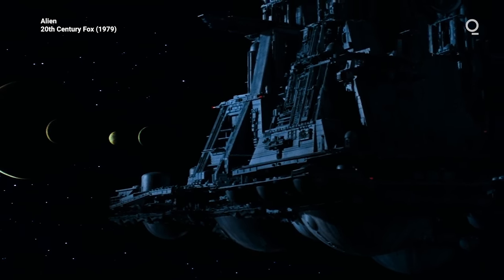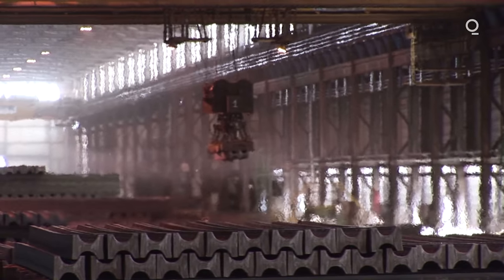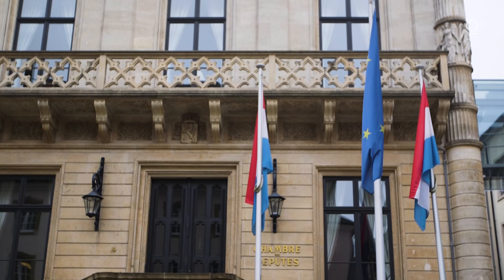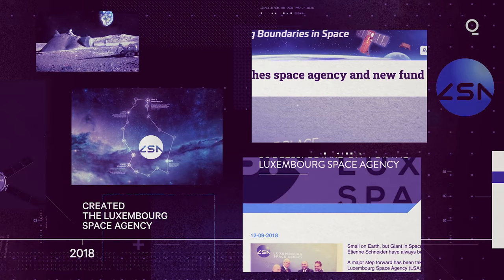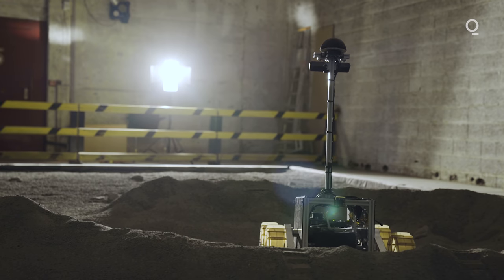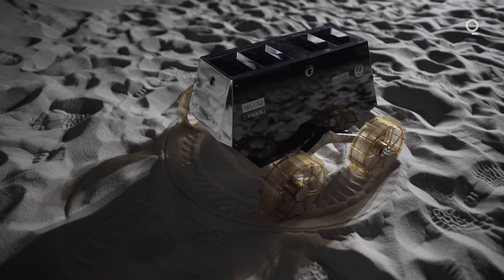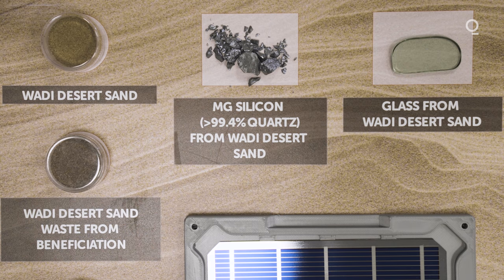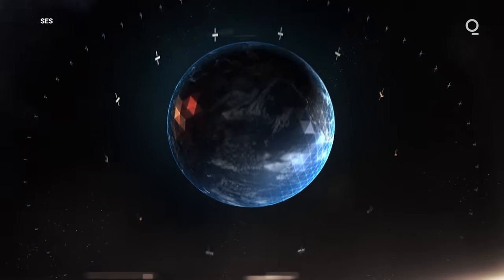Space Mining Is Here, Led by This Tiny Country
With a decades-long track record of making space a profitable business, Luxembourg is betting big on everything from space resources, satellites and training the next generation of space entrepreneurs.